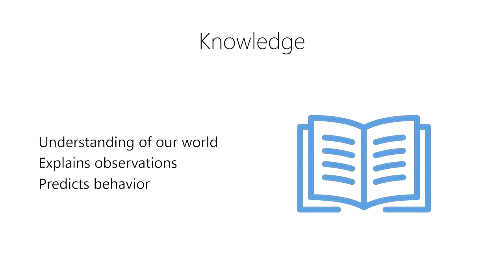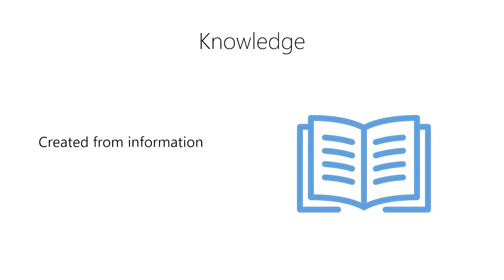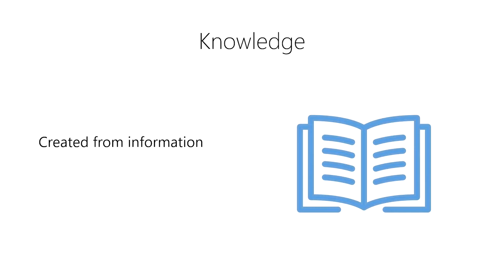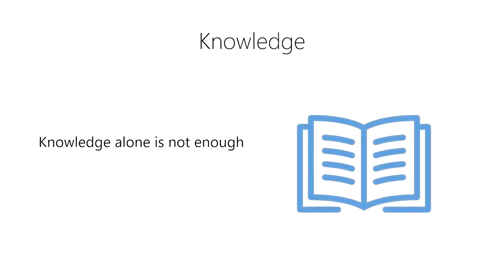Intro to Data - What is Knowledge?